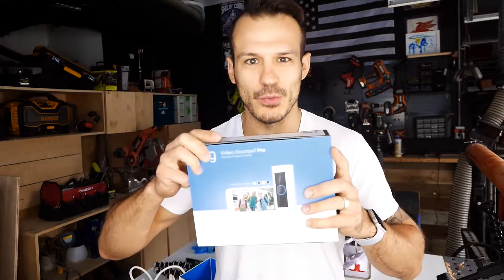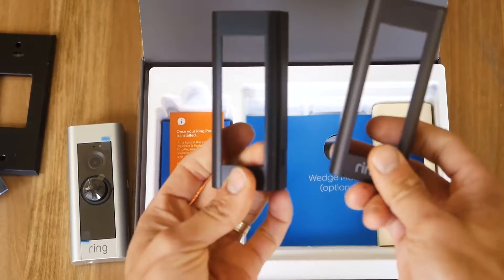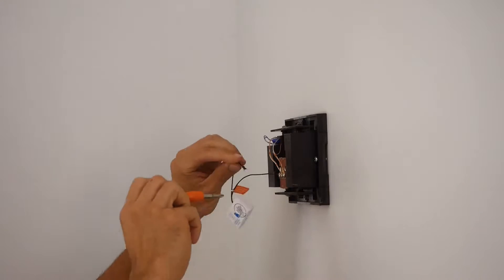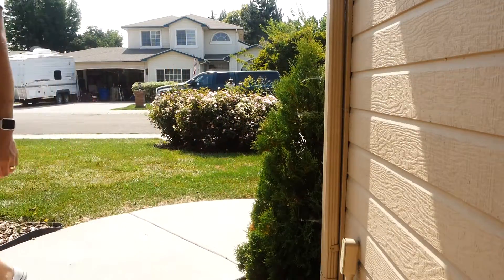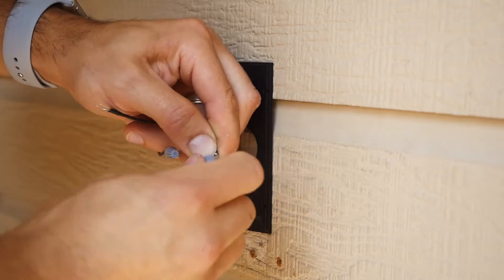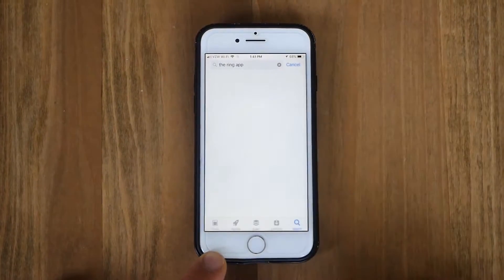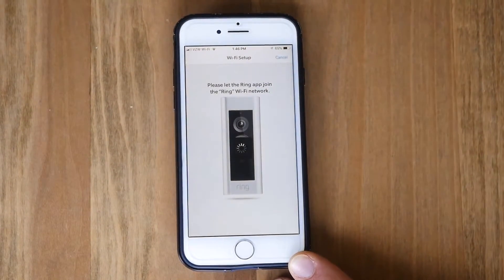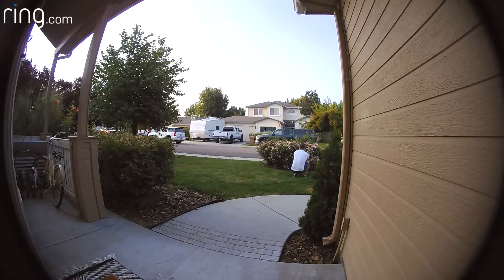RING Pro Video Doorbell FOR DUMMIES!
RING security Video Doorbell WHAT I DIDN'T KNOW!
In this video I will be installing, giving my honest opinion as well as real life applications on the RING Doorbell?. Big thanks to Home Depot and Ring for partnering with me on this project.